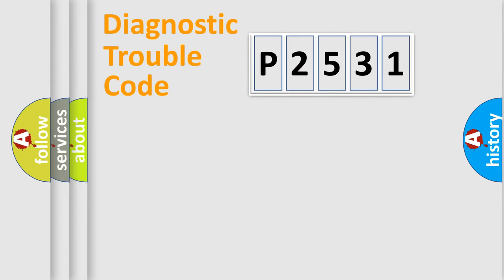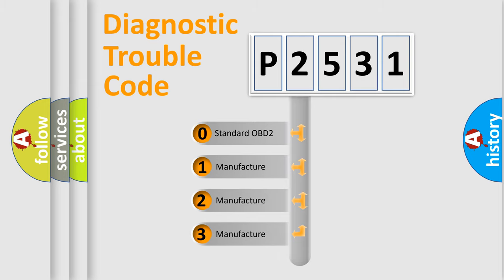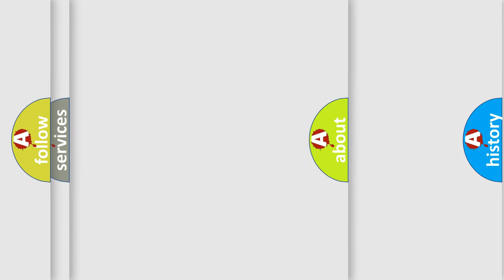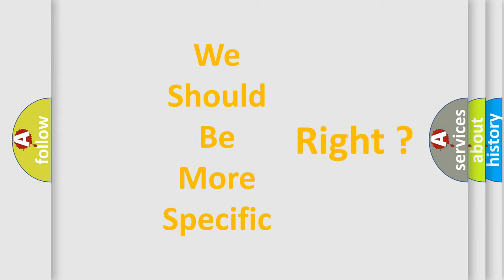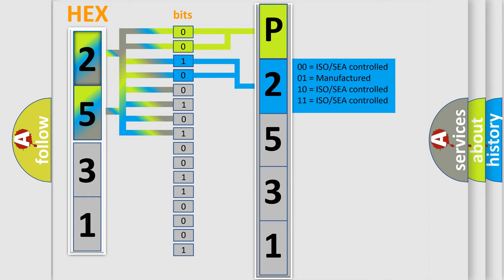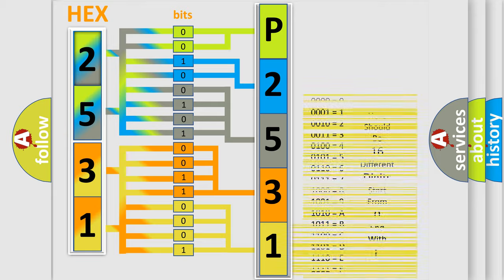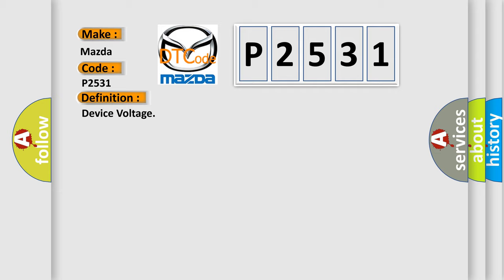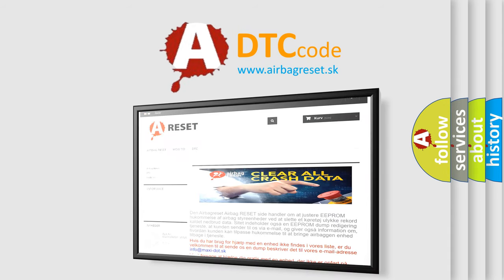DTC Mazda P2531 Short Explanation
Contents:
0:21 Basic DTC analysis according to OBD2 protocol standard.
1:48 Insight into programming
2:58 A diagnostically understandable description of the Diagnostic Trouble Code
3:05 Basic error definition

Make:
Mazda
Code:
P2531
Definition:
Device Voltage
Description:
The ignition is ON.